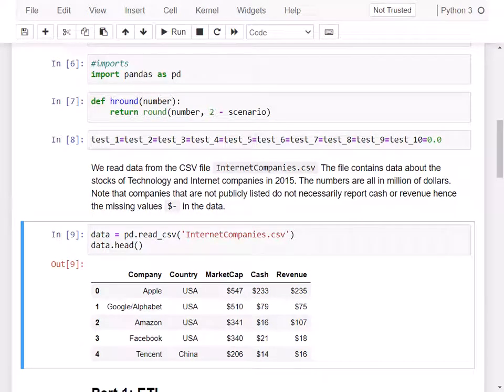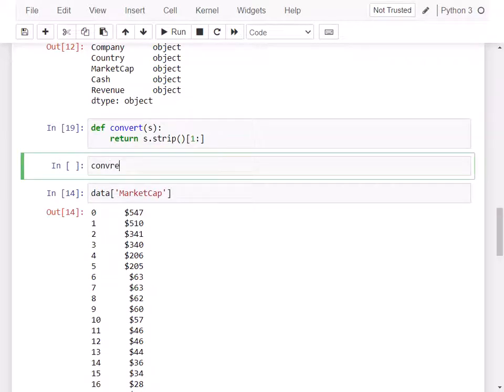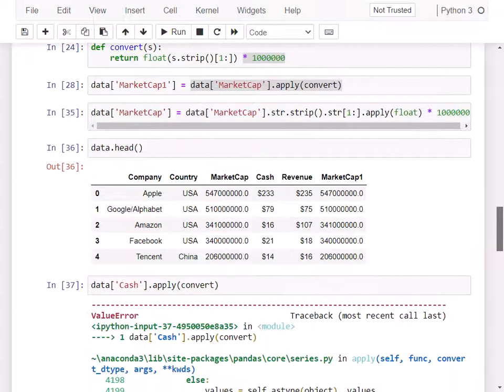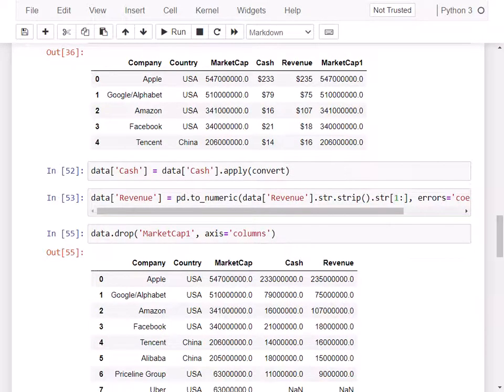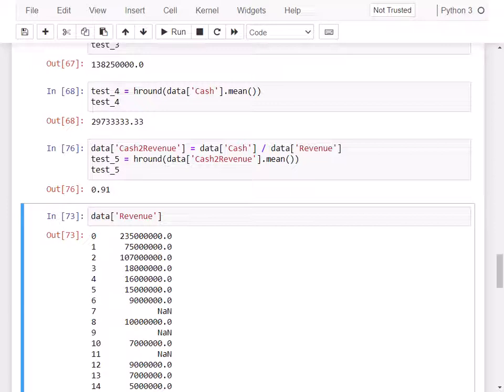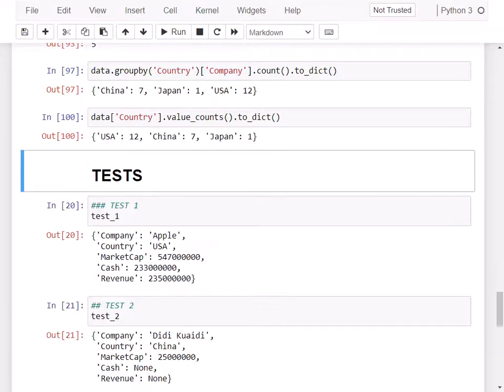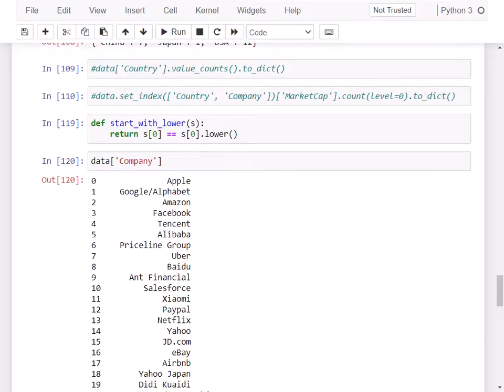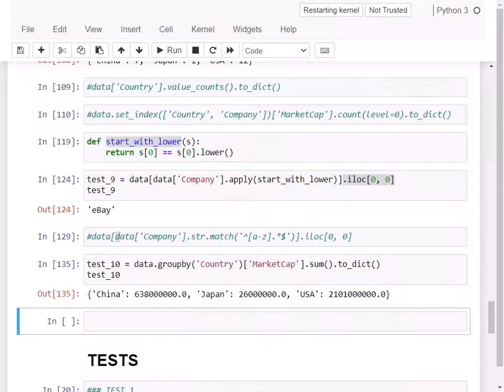Python 2 Data Wrangling Exercise